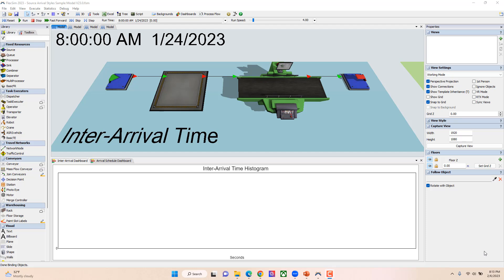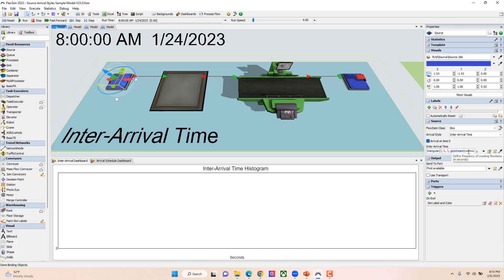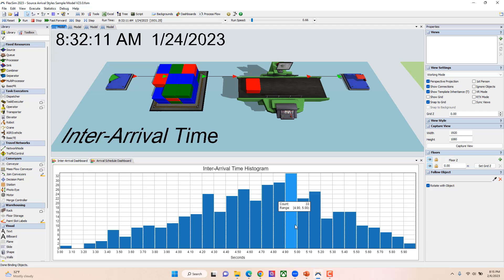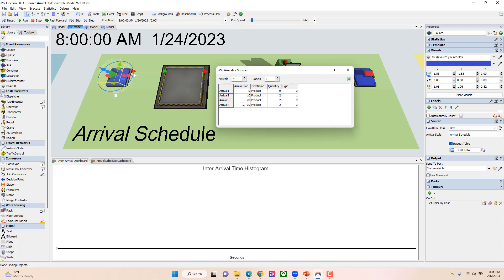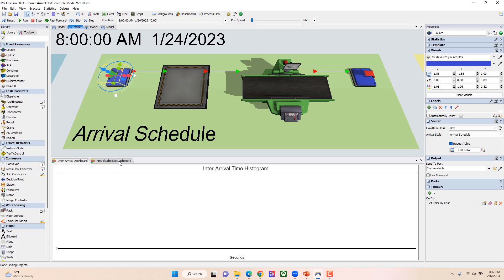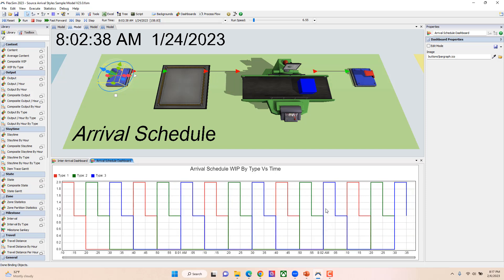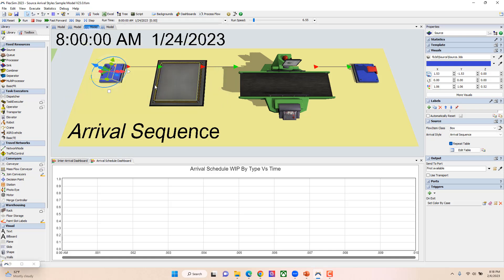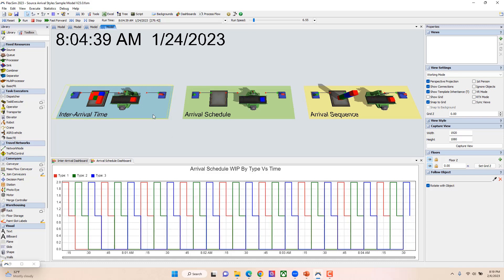Source Arrival Styles Walk Thru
This video is a walk through of the Arrival Styles that can be found on the 3D Source Object.